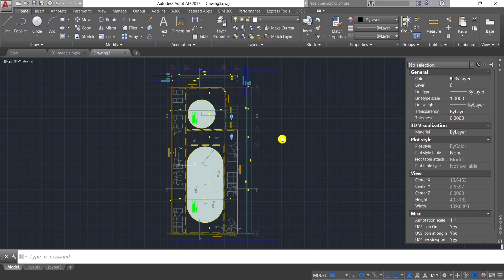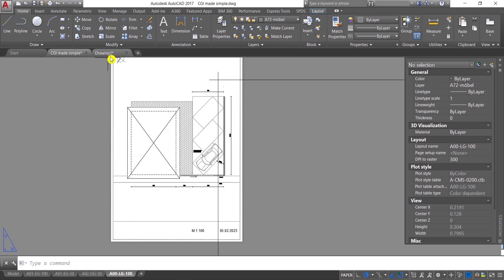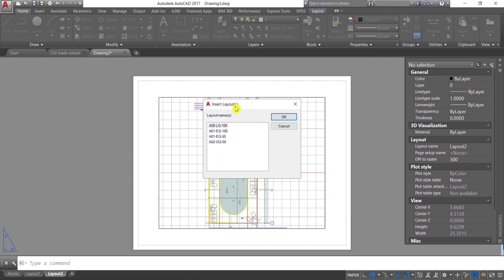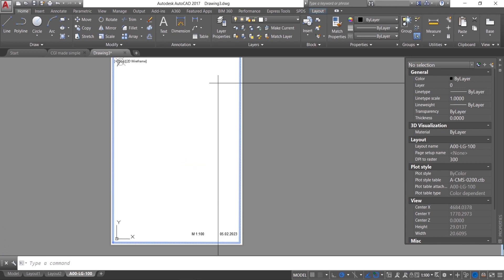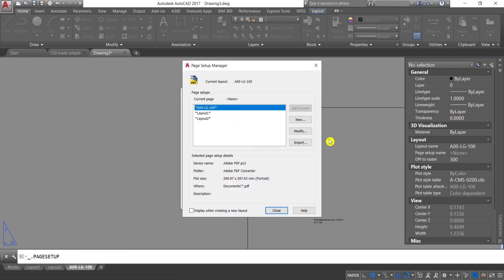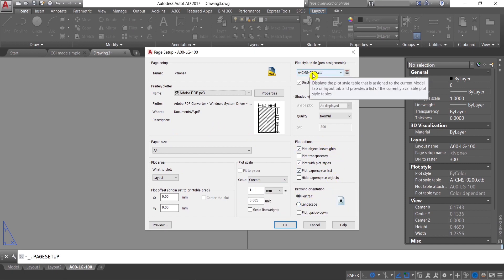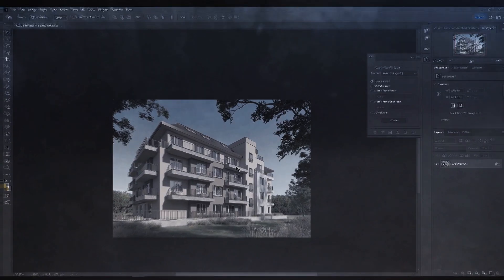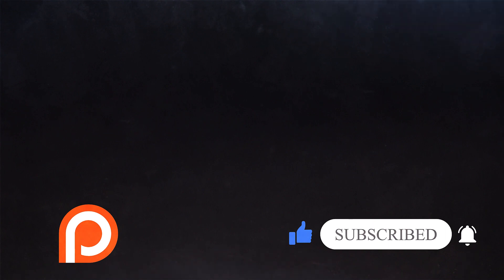🔄 Save Time REUSE AutoCAD - Import Layouts From Drawing - Simple Tip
🔥 Learn how to import layouts from one drawing to another and save some time when you have set them - explained simply : )

⏱️ Timestamps:
00:00 - Intro
00:10 - import layouts from another drawing
02:04 - Outro